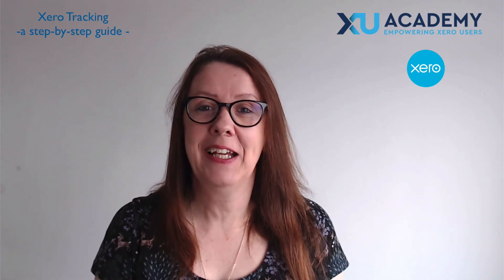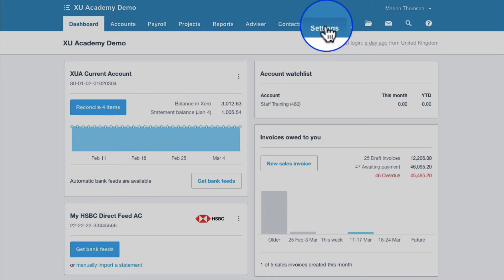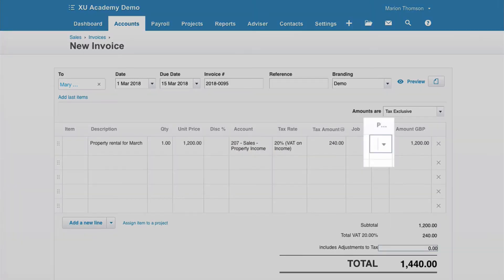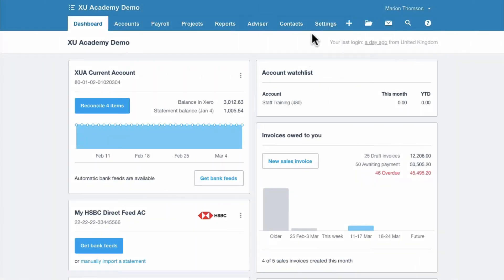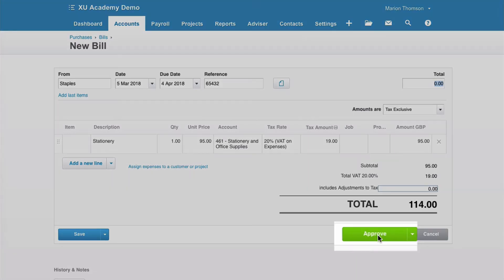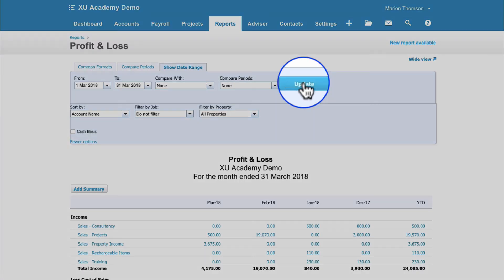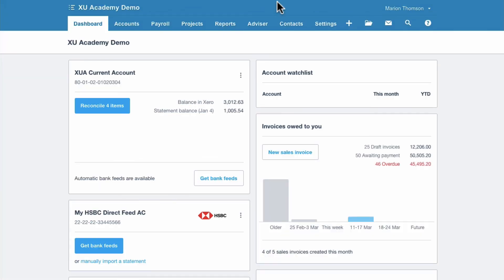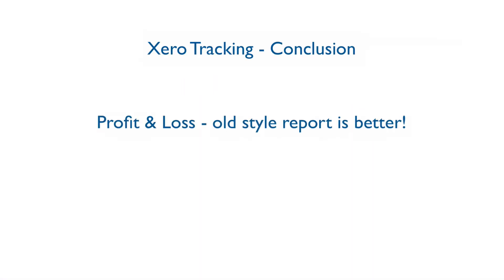How to use Xero Tracking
How to use Xero Tracking - a step-by-step guide

Do you want to track your profitability by different cost centres or departments?
Are you unsure if Xero Tracking will work or if you will need to pay for Xero Projects?
Check out this video to see how I use Xero Tracking to track profitability Property by Property for a property investor.

2019 UPDATE
To access Tracking from the Dashboard you now choose:
Accounting
Advanced
Tracking Categories

To access Reports from the Dashboard you now choose:
Accounting
Reports